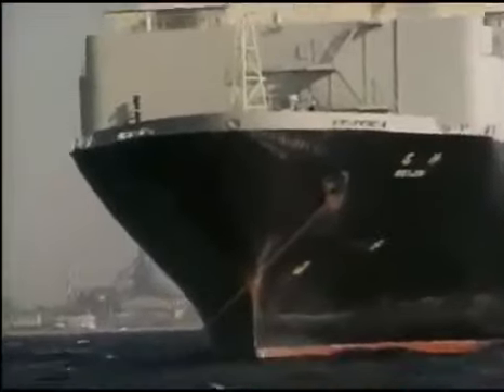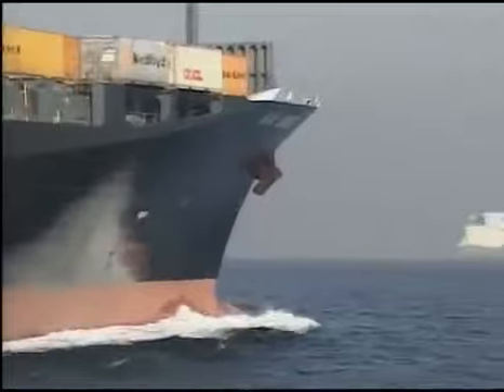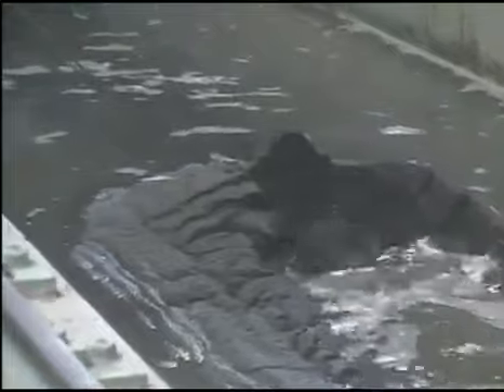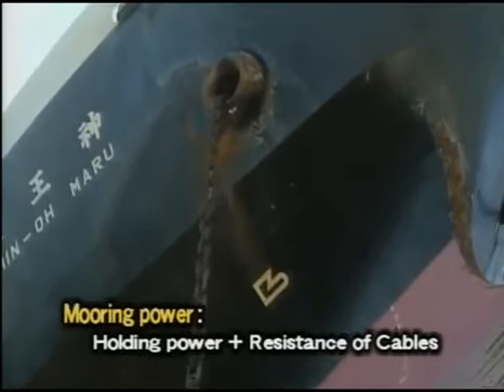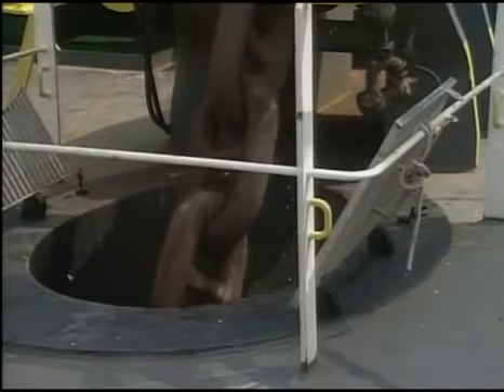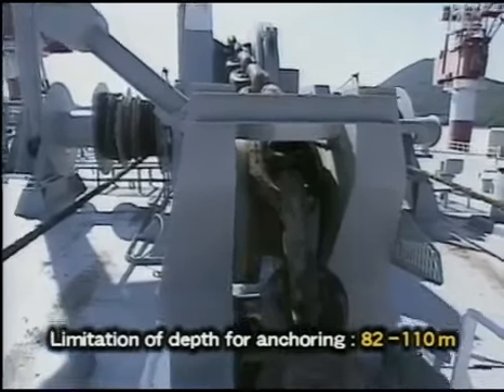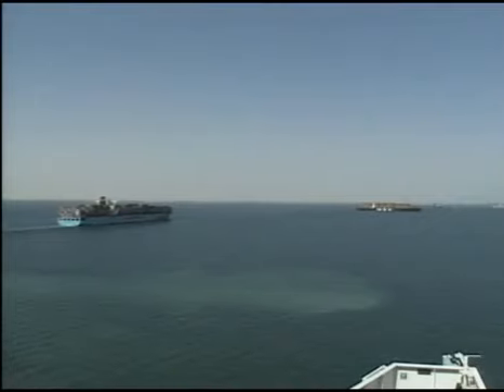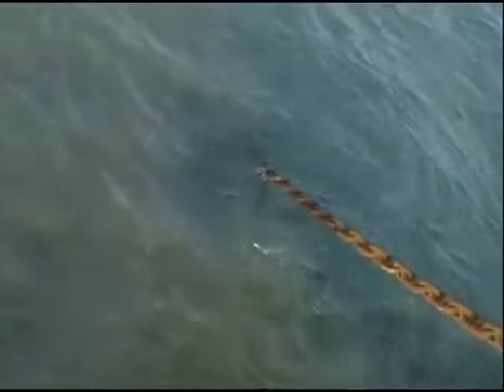25 Ship handling in restricted waters anchor work